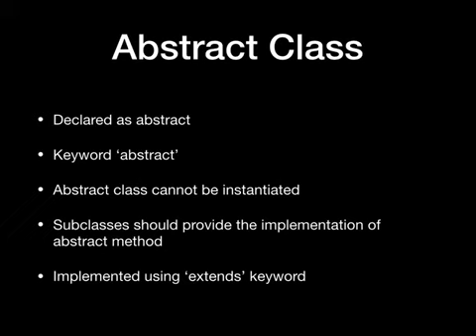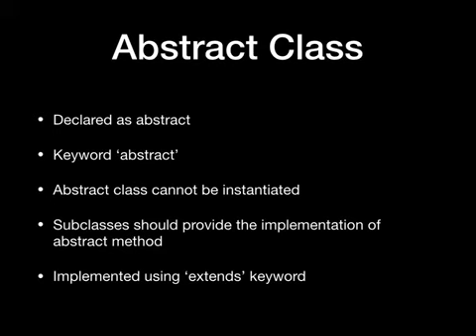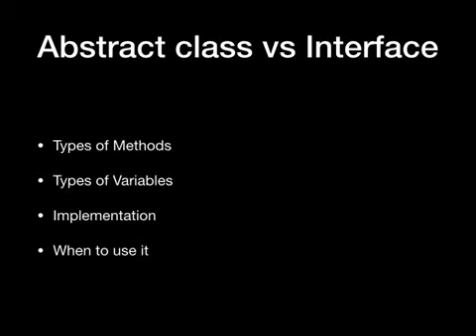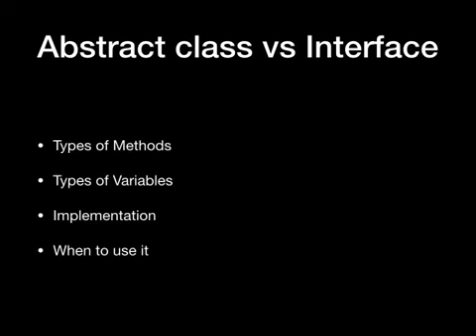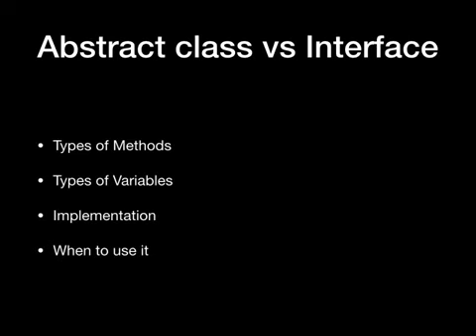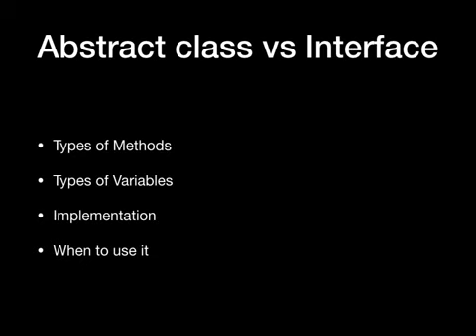Java Interview Questions abstract class vs interface || Sync Tech